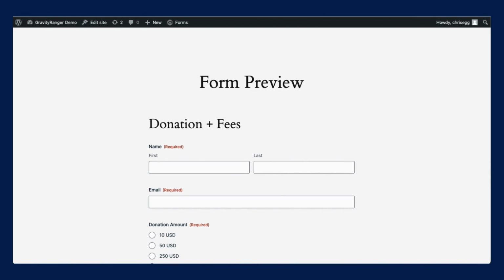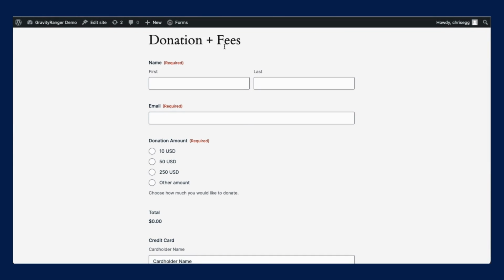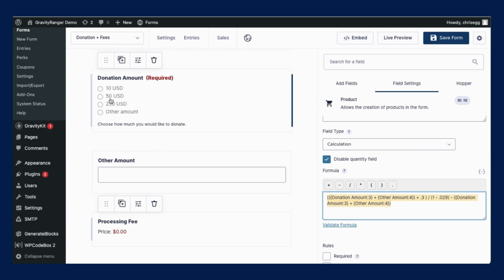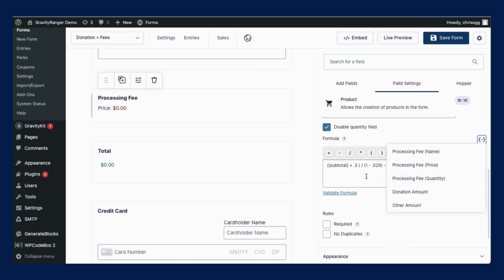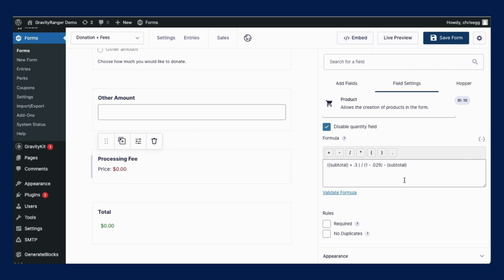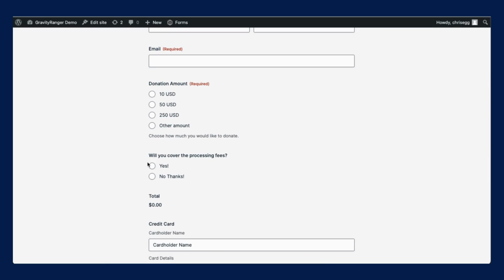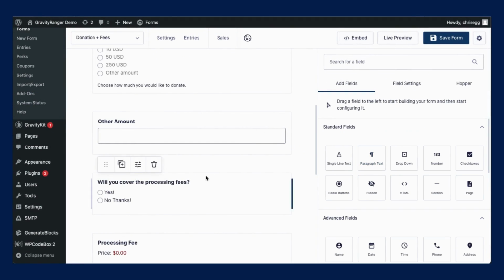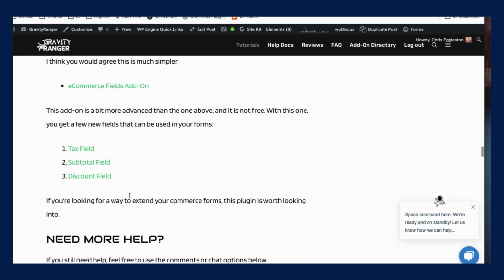Adding Payment Processing Fee to Gravity Forms Checkout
If you are using Gravity Forms to collect payment for a service, sell a product, or collect donations, you know that the payment processors, such as Stripe, Square, and PayPal, all charge a fee. That fee is usually somewhere around three percent or more specifically 2.9% +.30.

Unfortunately, we can’t make the fees go away, but if you’d like to pass that fee on to your customer or donor, you can do so with a product field and a simple formula.